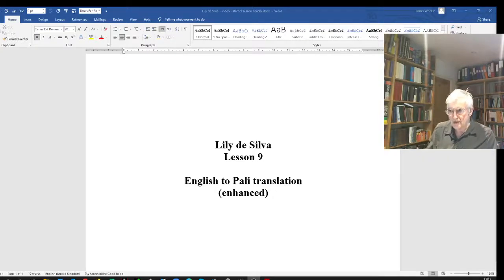Lily de Silva Lesson 9 English to Pali - enhanced